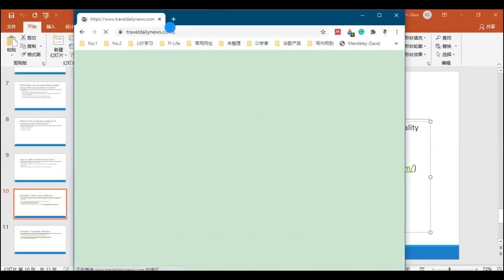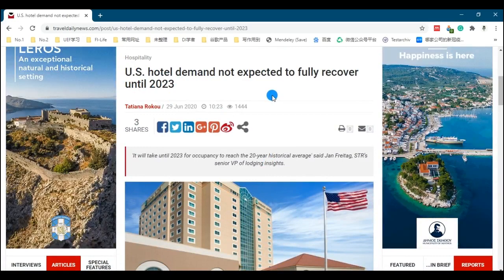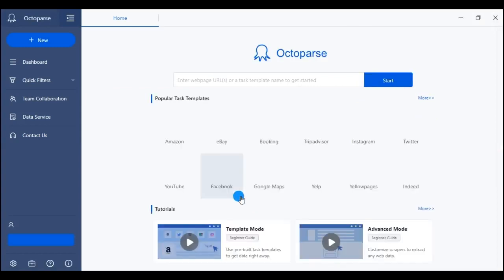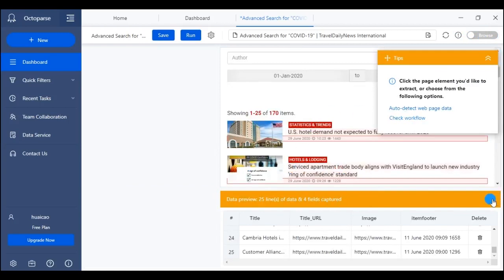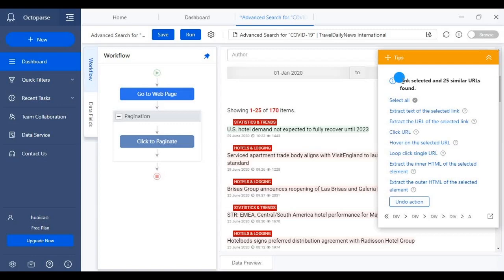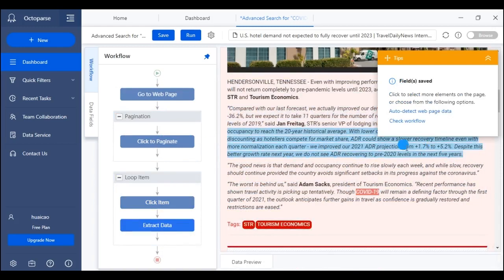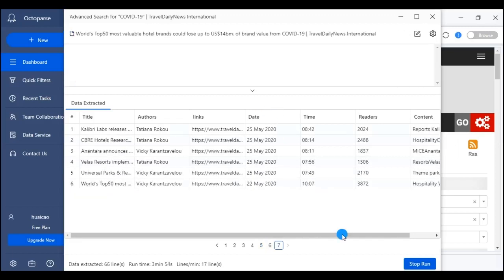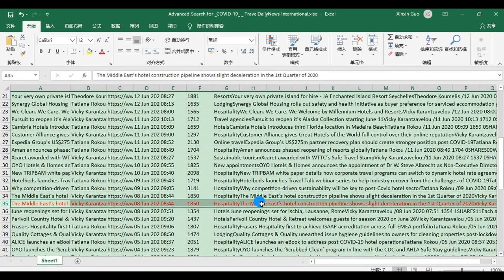Example 1 online news collection for qualitative tourism analysis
online news collection for qualitative tourism analysis